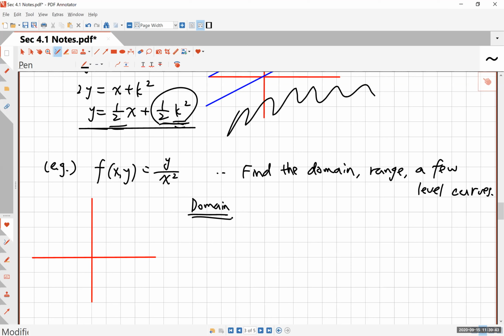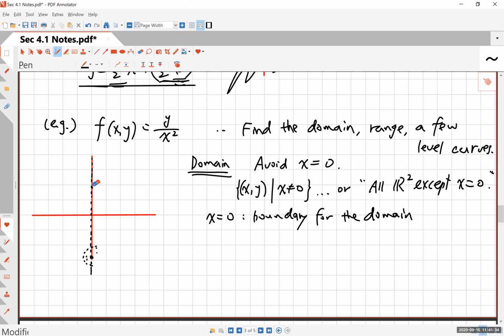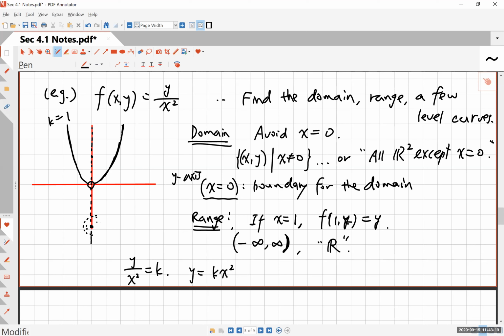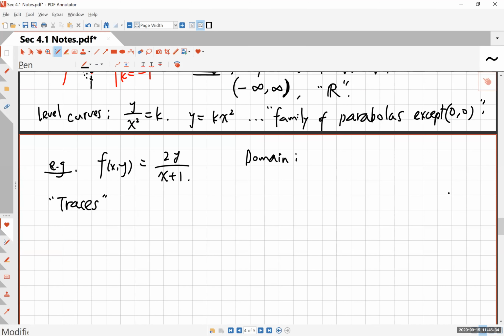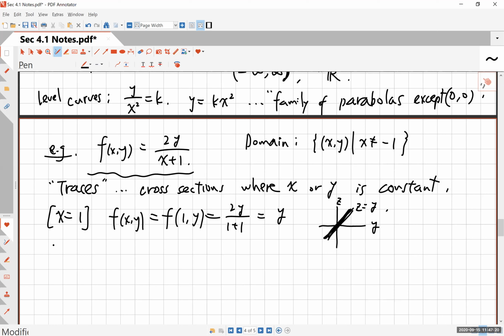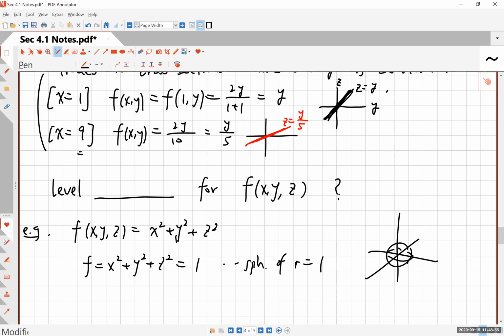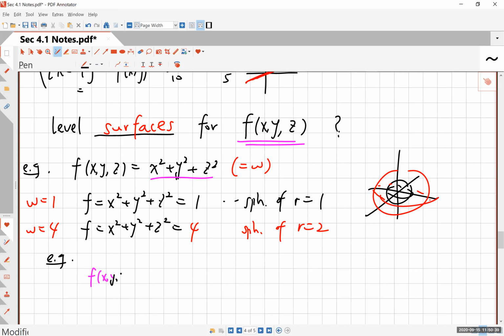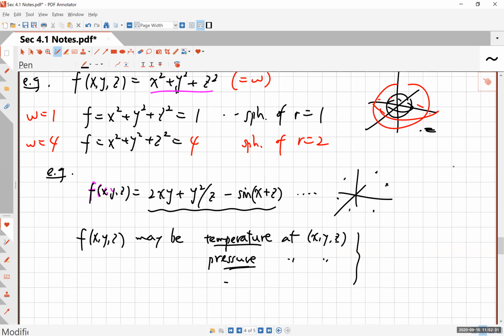Sec 4 1. Multi-Variable Functions. Part 3